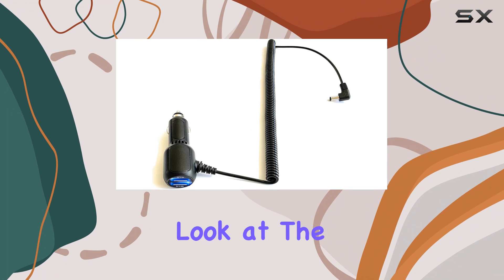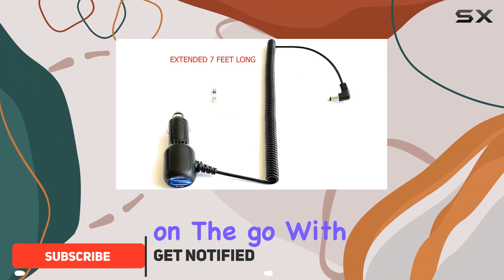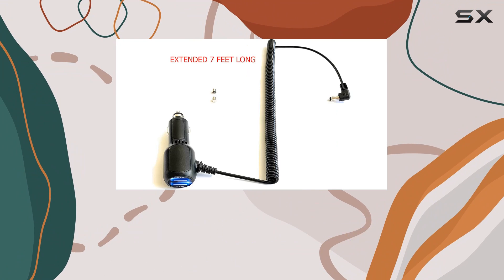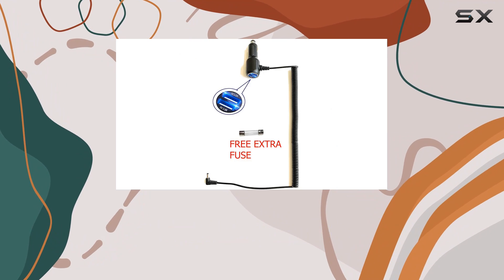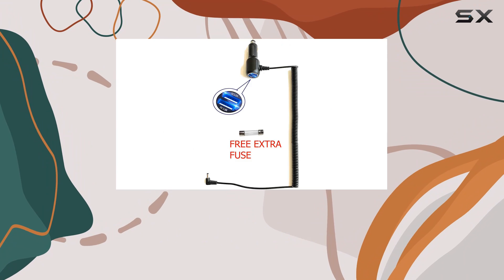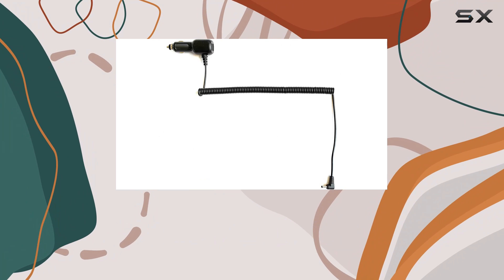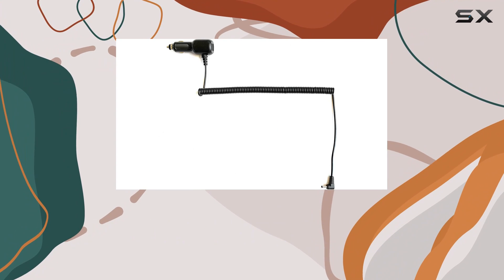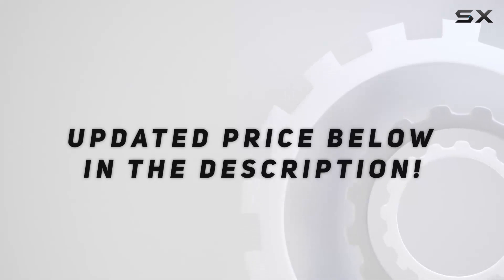reviewWhistler XTR-105/XTR-123/XTR-195/XTR-280 Radar Detector Coiled Power Cord Review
Whistler XTR-105/XTR-123/XTR-195/XTR-280 Radar Detector Coiled Power Cord Review

0:00 Intro
0:06 Review

Things that we mentioned in this video:
Coiled/Curled Power Cord Compatible : B07ZK53WKB